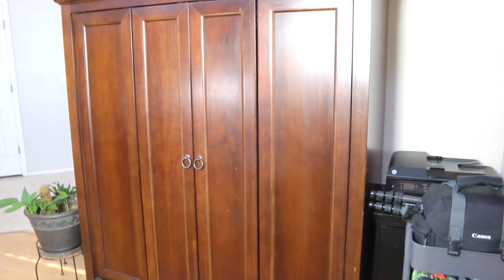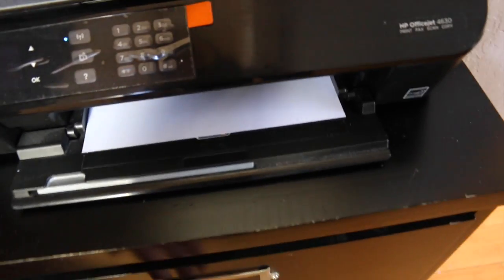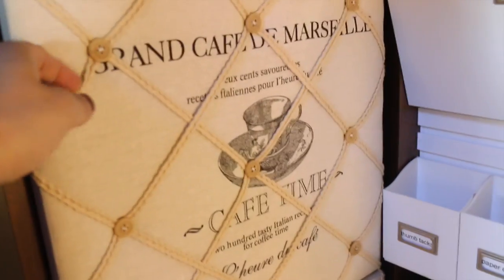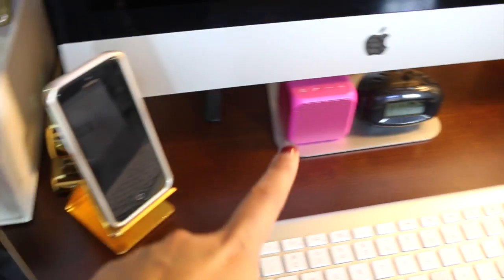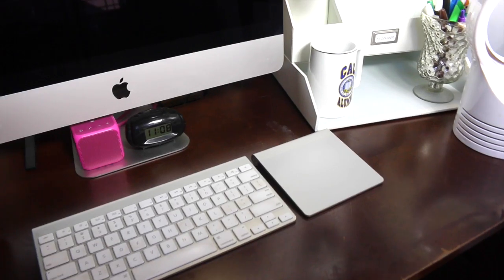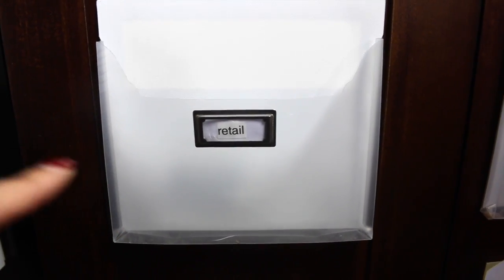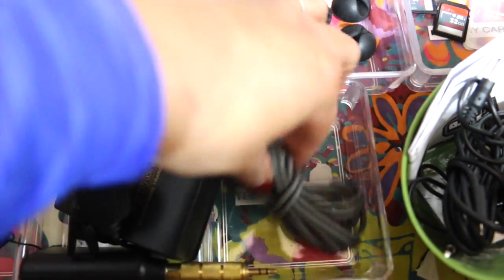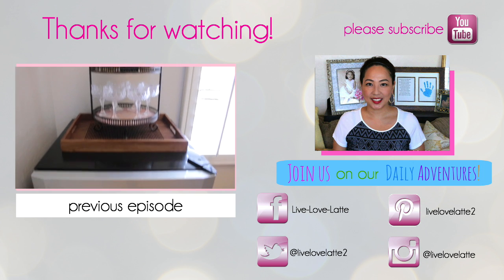Small Space: Home Office Armoire (full tour + organization)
This is a full tour of My Home Office Armoire and how I organized it. I've been using this for the past few years, and it is completely functional for me.

If you have a small space or want to use an armoire, it can meet all your needs.

The keys are to make sure everything in this space has a purpose and that it works for the way you think and process.

I do have plans to set up a full Home Office in a spare room sometime this year so I wanted to make sure that I filmed this space beforehand.

Top 3 Products I Recommend from the Video:
1. Martha Stewart Home Office Wall Manager Accessory Board (white)
2. Gold Stapler (Swingline - this is the exact same stapler as the "Nate Berkus" at Target)
3. Gold Mega Paper Clips (Acco - these are the exact same ones as the "Nate Berkus" at Target)

for PARTY +  PLANNER + ORGANIZATION PRINTABLES:

PERISCOPE: @livelovelatte

The Equipment I Use:

1. CANON 70D
2. LIGHTING SET
3. TAKSTAR RECORDING MIC for CAMERA
4. BLUE SNOWBALL CONDENSER MIC
5. PNY 128GB HIGH SPEED SDXC MEMORY CARD